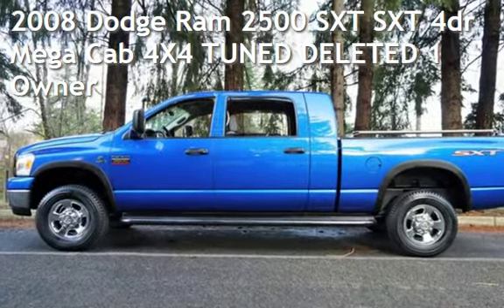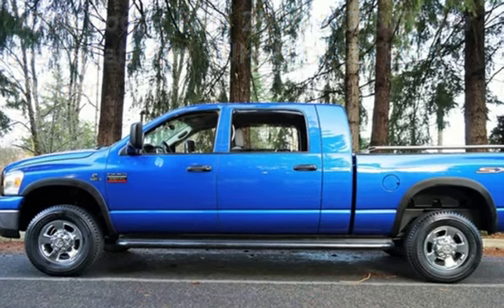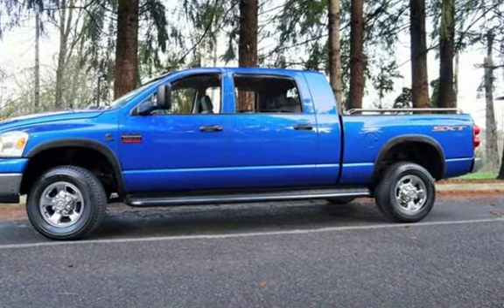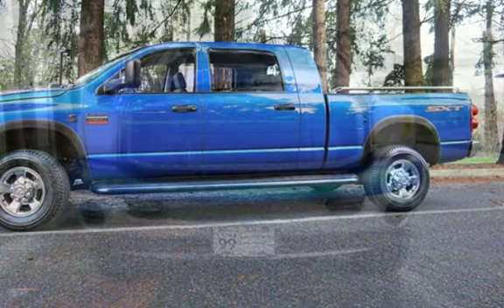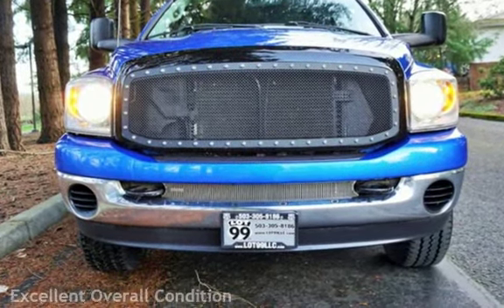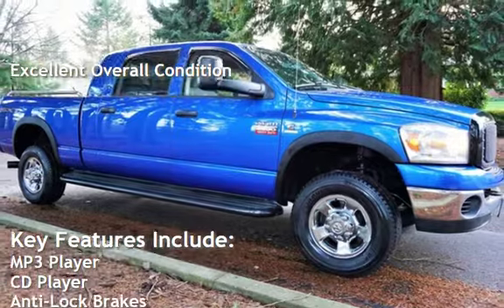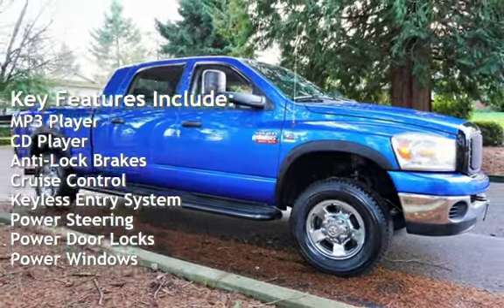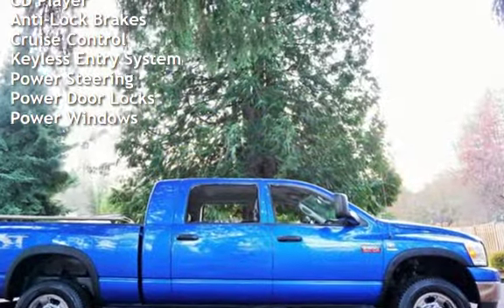2008 Dodge Ram 2500 SXT SXT 4dr Mega Cab 4X4 TUNED DELETED 1 Owner for sale in Milwaukie, OR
2008 *Dodge* *Ram* *2500* *SXT* *Mega* *Cab*, Clean Title And CARFAX Certified, *** 1 Owner ***, CUMMINS 6.7L HO Turbo Diesel 6-Cyl,Chrome Wheels, TUNED AND DELETED , CD Player, Tow Mirrors, Bed liner, Tinted Windows, Automatic, 4x4 - 4WD, Tow Package, Power Pedals, Power Rear Window, Overhead Console, Air Conditioning, Power Windows, Power Door Locks, Cruise Control, Power Steering, Tilt Wheel, Dual Power Seats, *Clean Title* AND *Clean CARFAX*, **No Accidents**. CLEAN IN AND OUT, MUST SEE, TRADES ARE WELCOME, FINANCING IS AVAILABLE, WE TRADE UP OR DOWN - HAVE A CAR OR TRUCK OF GREATER VALUE WE CAN HELP, RATES AS LOW AS 2.49 OAC, GOOD OR BAD CREDIT WE CAN HELP megacab .Ford f-250 f-350 f-450 F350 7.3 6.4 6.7 dually dully dualy diesel disel dizel trucks power stroke powerstroke lariat xlt xl king ranch lifted trucks long bed short bed pickup dodge ram 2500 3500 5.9 cummins diesel cumins cummings diesel Chevrolet chevy 2500hd 3500hd duramax 6.6 Allison train diesel truck 6 speed 5 speed manual manul trani flat bed slt lt ltz z71 gmc sierra 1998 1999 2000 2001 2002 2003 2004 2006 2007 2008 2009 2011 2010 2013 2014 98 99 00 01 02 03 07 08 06 catfish pickup truck lariat sierra gmc